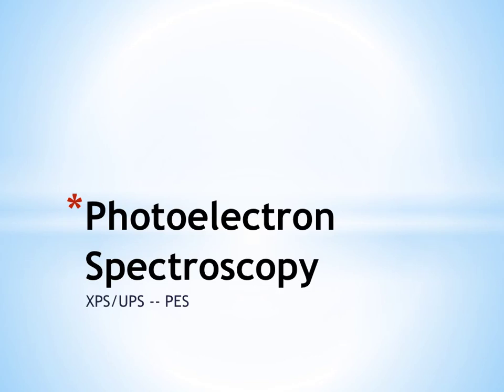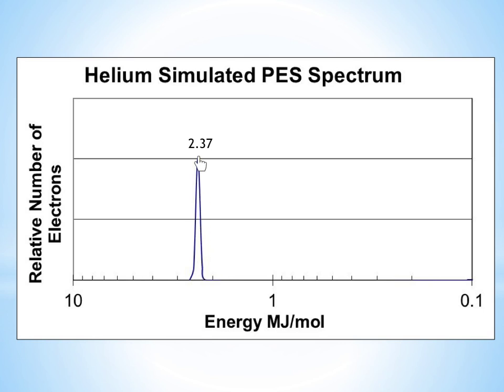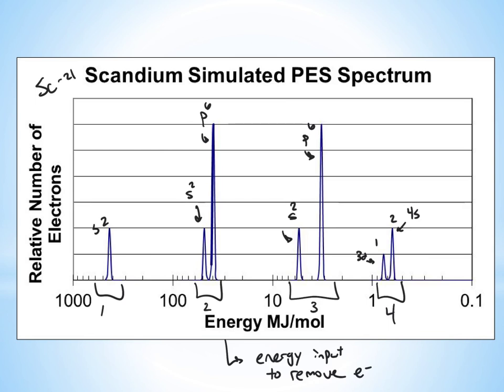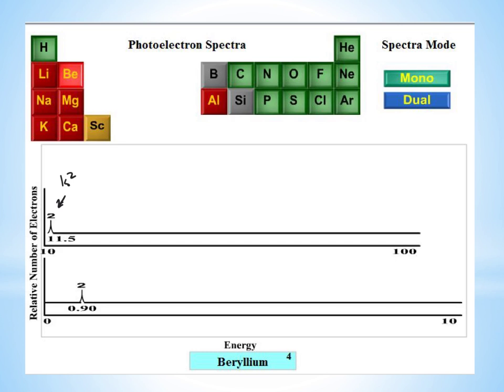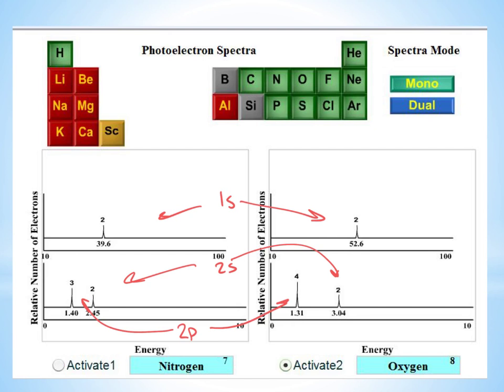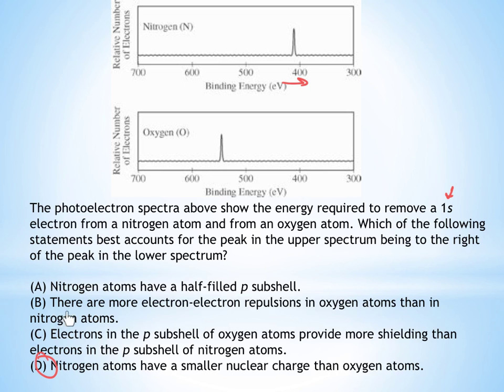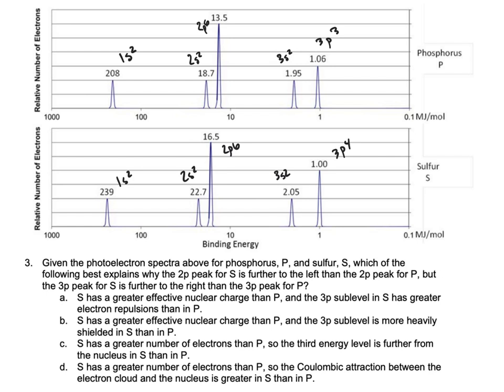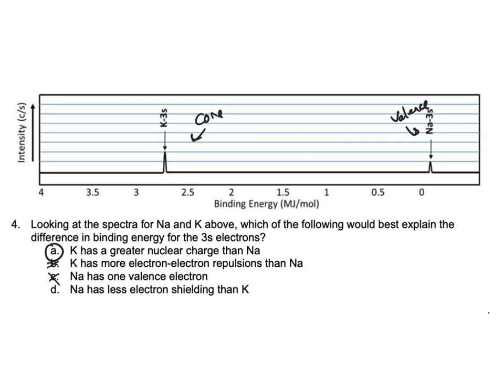AP Chemistry ® U14.02 - PES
Photoelectron Spectroscopy topics on the AP Exam